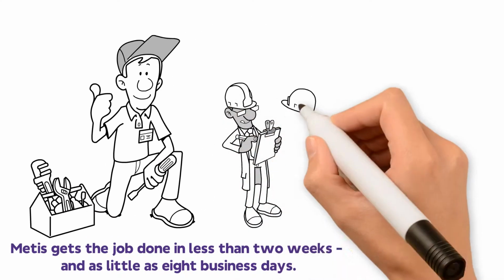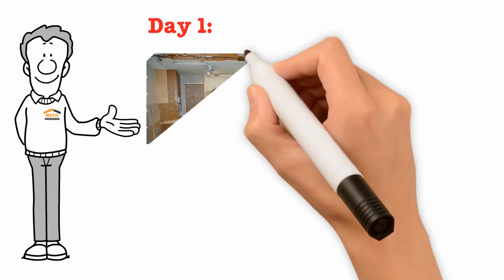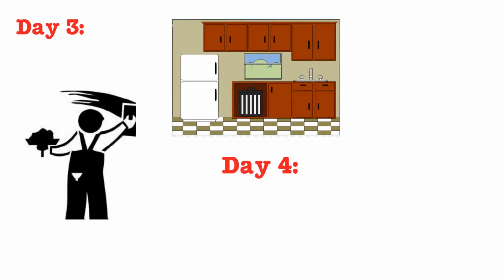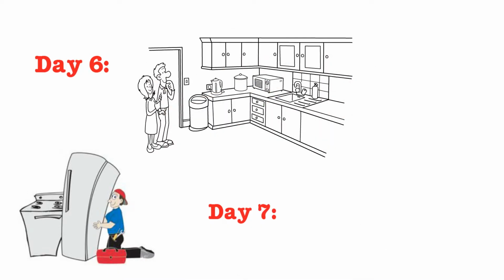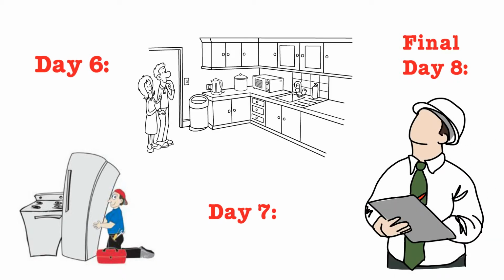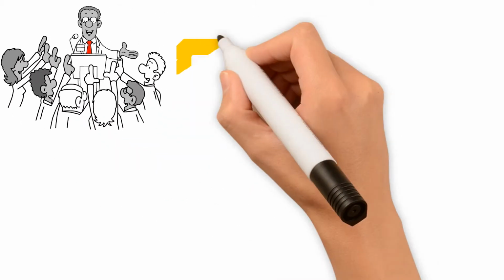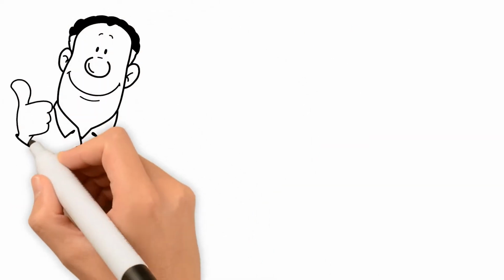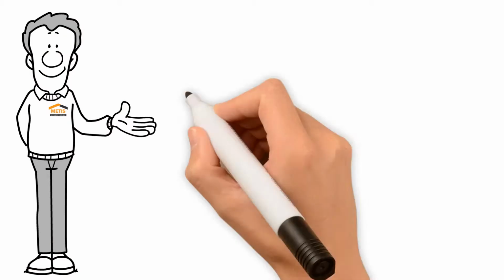8 Day Kitchen Remodel - Updated